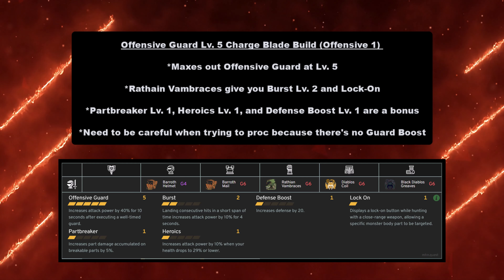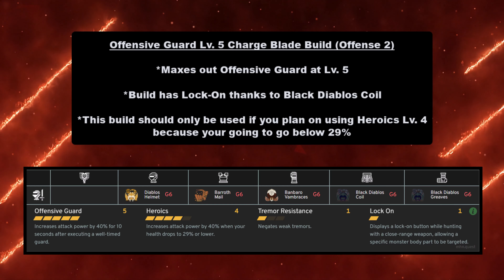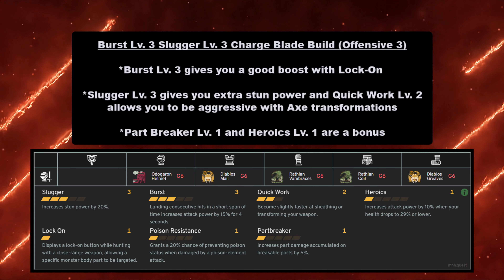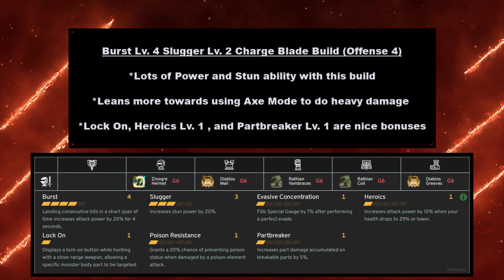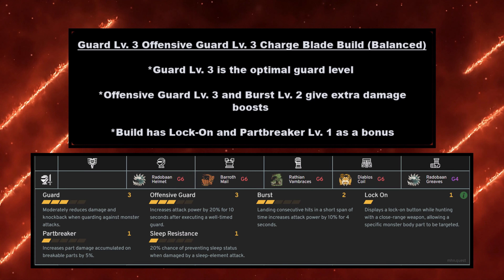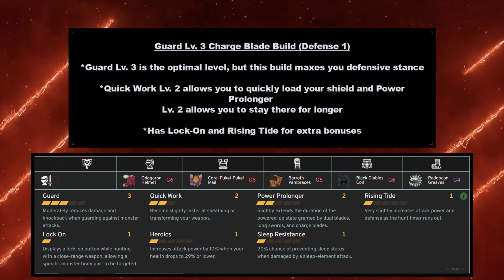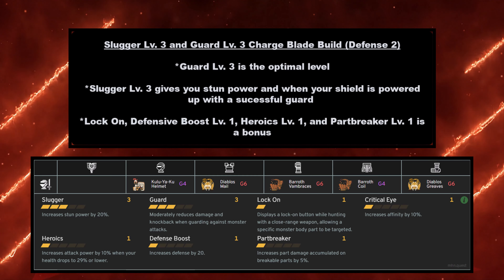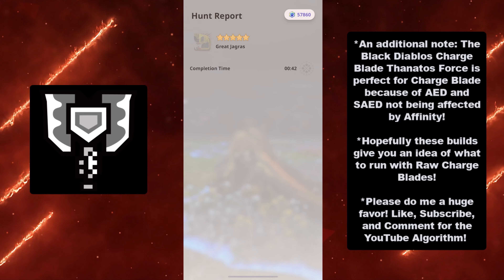The BEST RAW (Non-Elemental) CHARGE BLADE Builds! l Monster Hunter Now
The Vernal Invader March Update brings the Charge Blade! Raw weapon types are really strong with a lot of options for you to choose from. Whether its Tzitzi-Ya-Ku, Odogaron, or invasions exclusive Deviljho, these builds can help take down these new monsters!

Chapters:
00:00 Intro
00:09 Overview
00:43 Offensive 1
01:39 Offensive 2
02:26 Offensive 3
03:36 Offensive 4
04:13 Balance
04:57 Defensive 1
05:53 Defensive 2
06:35 Outro

YWM4W98X